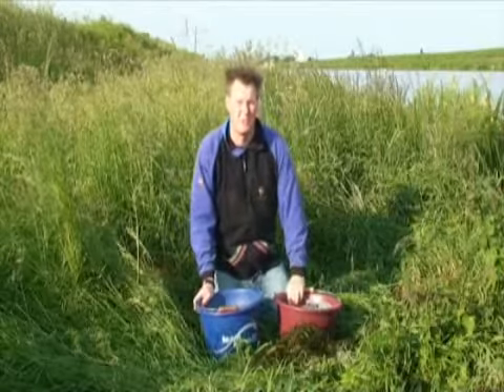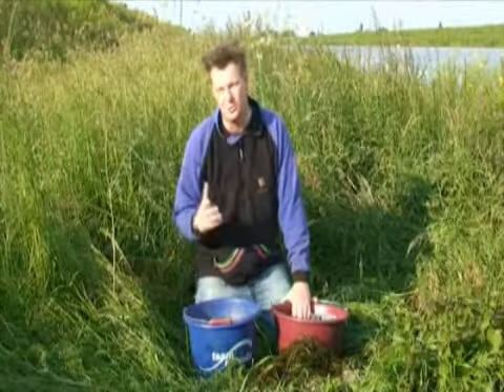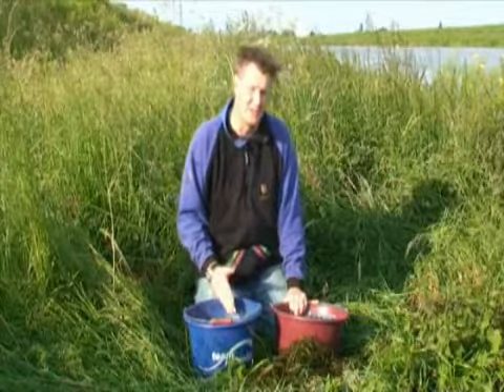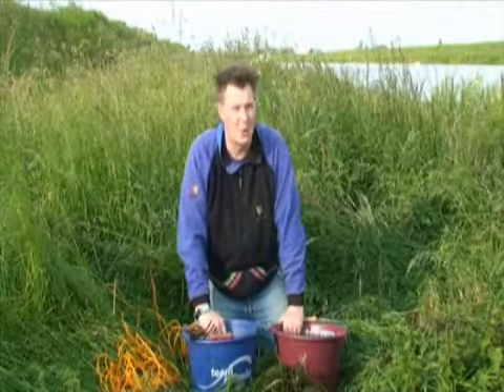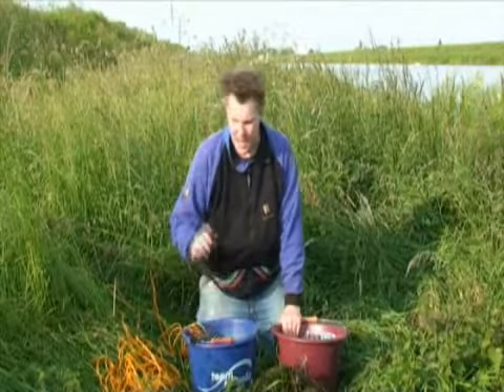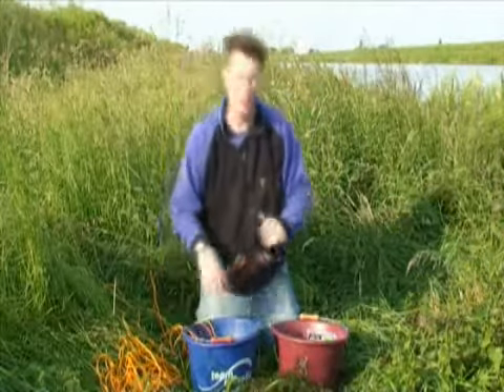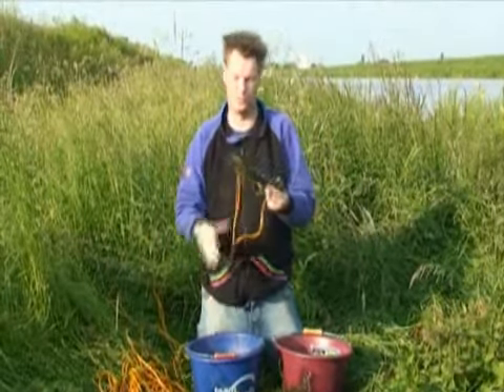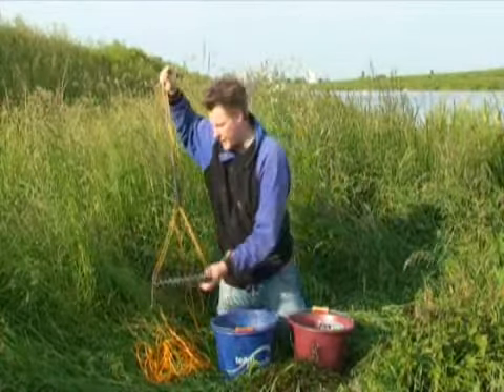Prebaiting - part 2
Iain Toombs and Richard Grange prebait the River Welland in search of a great bream catch